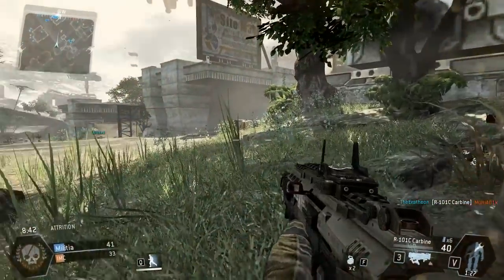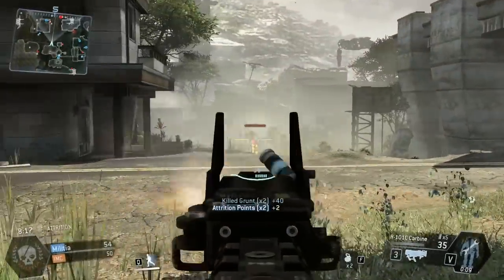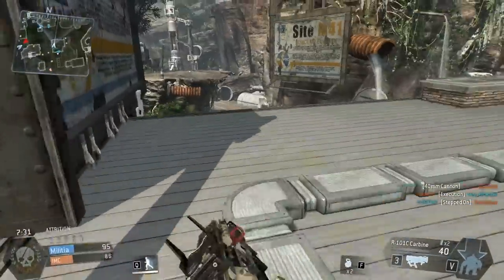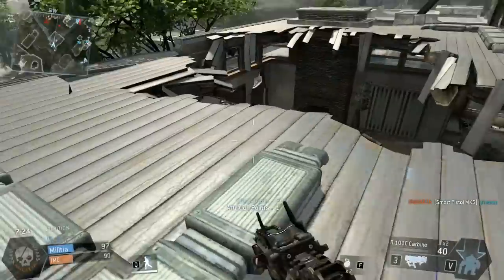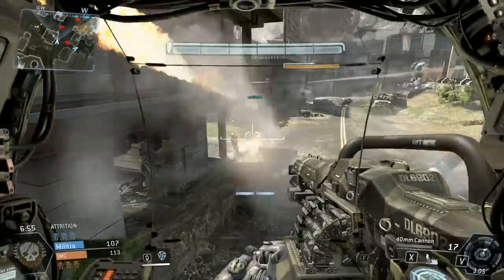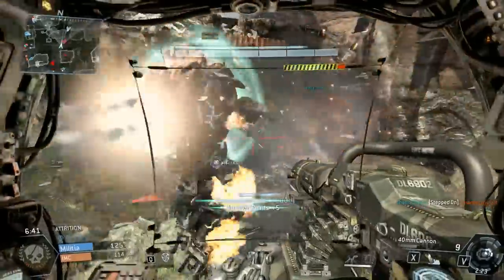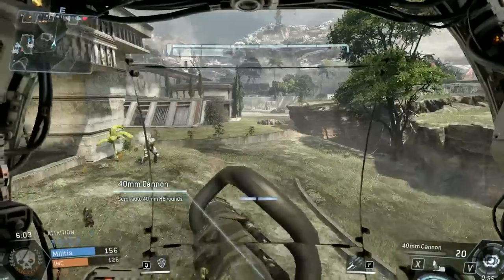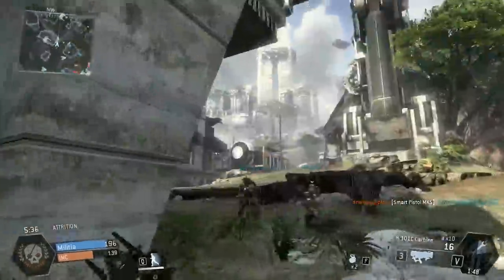Titanfall - TIPS FOR IMPROVING YOUR GAME - Altitude, Movement, and Loadout Knowledge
Yes, we're still in the beta, but that doesn't mean I can't share how to get better at the game ;) Today we're going to be covering the difference that altitude makes, movement and it's importance in the battlefield, and the need to know your loadouts. Hope you guys enjoy! See you tomorrow!